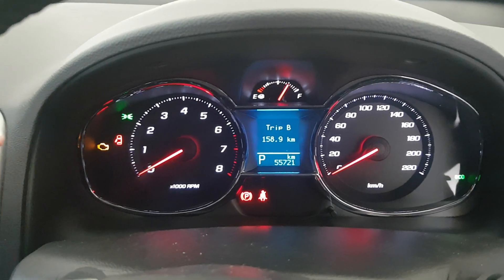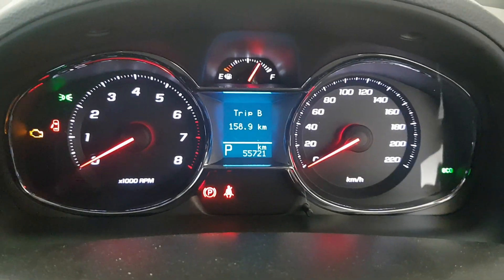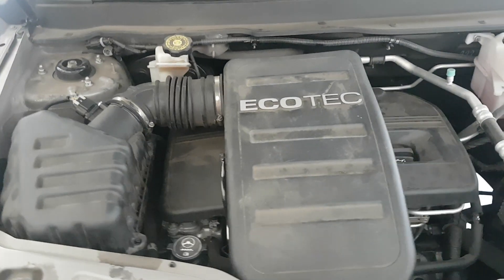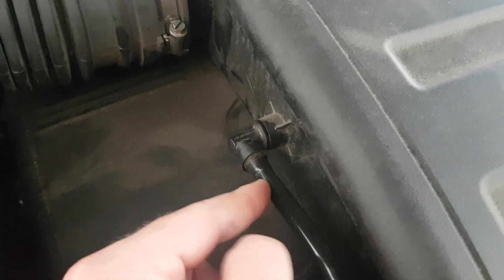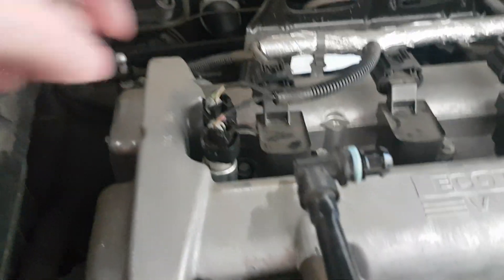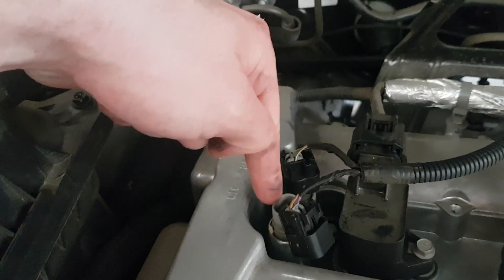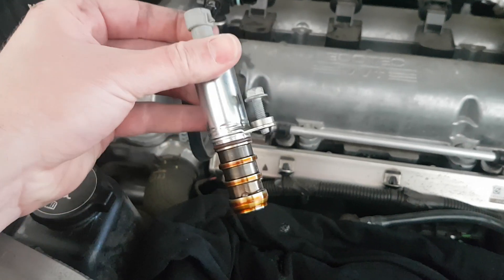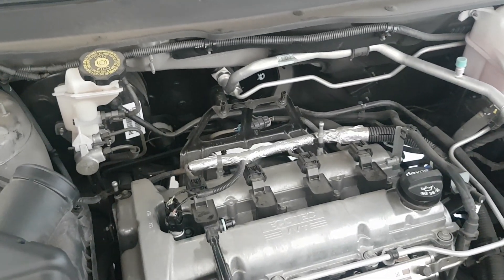Holden Captiva 7 2.4L petrol 2015 engine light on. ( P0010 fault code ) VVT solenoid replacement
This is a tutorial showing how to replace an intake side VVT solenoid (or Camshaft Position Actuator) on a 2015 Holden Captiva 7 LS 2.4L petrol. I had the engine light appear on the dash while driving. Then it disappeared several days later only to come on again. In that time I researched the fault and used a OBDII reader (scanner that plugs into the car and can read fault codes from the cars computer) to check for fault codes. P0010 'A Camshaft Position Actuator Circuit/ Open Bank 1' fault had been found using the OBD2 scanner. From what I can ascertain 'Bank 1' is the intake side and 'Bank 2' is the exhaust side of the engine. Once I replaced the VVT solenoid for the intake side of the engine this fixed the fault. The only thing I noticed prior to replacing the VVT solenoid was occasionally (1 in 20 starts) the car would sound awful on starting the engine for a few seconds but then run OK (this had been happening occasionally for years). You can hear this on the 1st start of the engine in the video. Otherwise their were no other symptoms that I noticed when using the car.
Hopefully this can help people save money and do a simple job to fix the fault themselves.